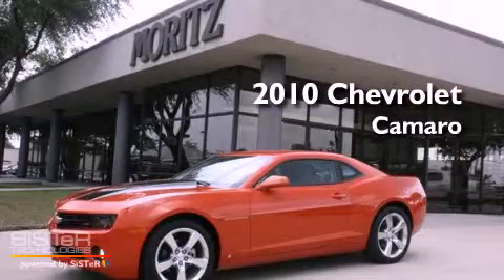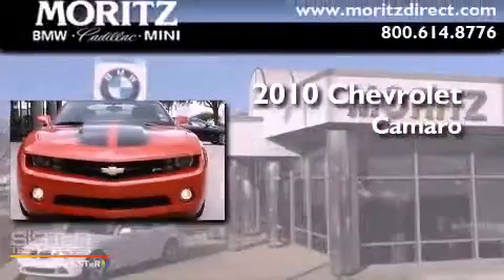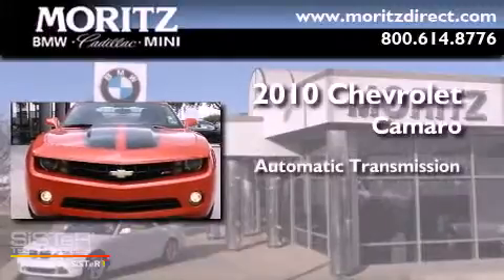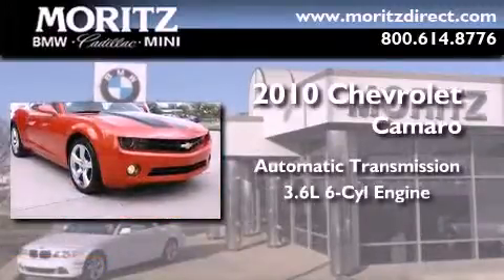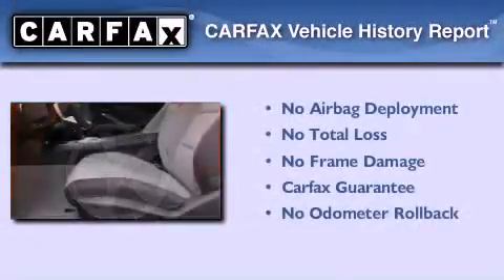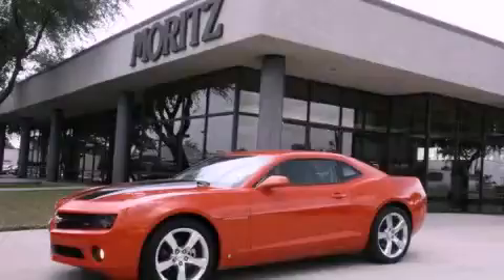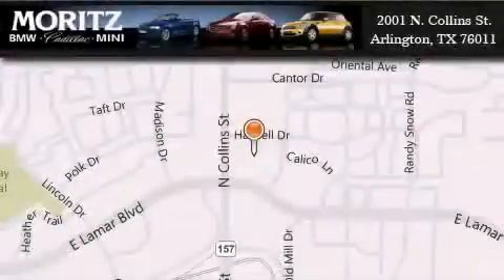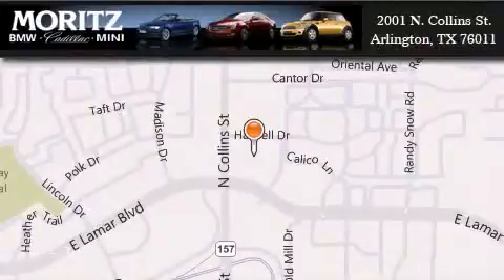2010 Chevrolet Camaro Plano TX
Year : 2010
 Make : Chevrolet
 Model : Camaro
 Engine : Gas V6 3.6L/220
 Trans . : Automatic
 Exterior : Inferno Orange Metallic
 Miles : 9,181
 Interior : Coming Soon
 Stock : P15133B

 2001 N. Collins St.